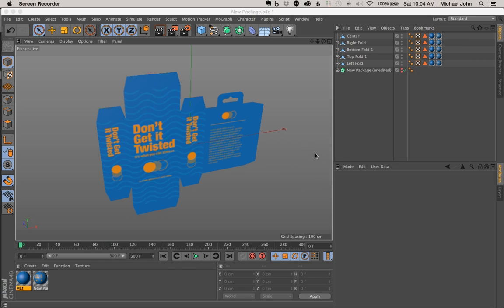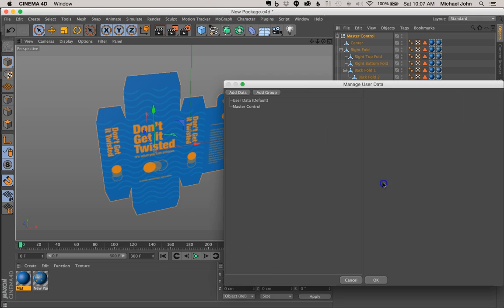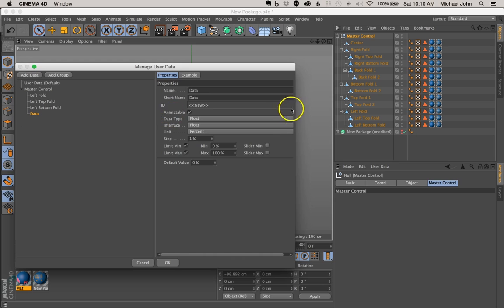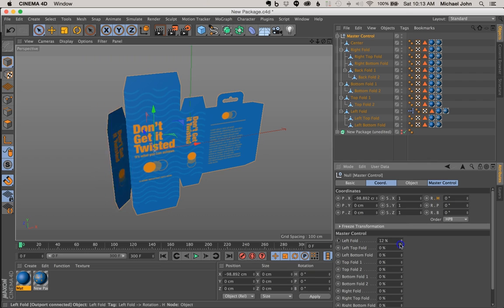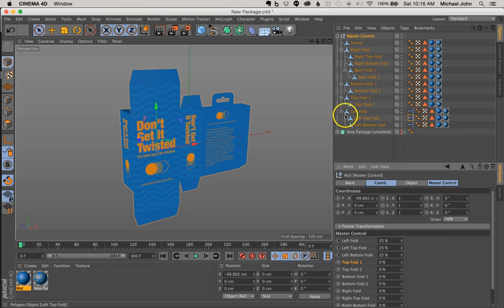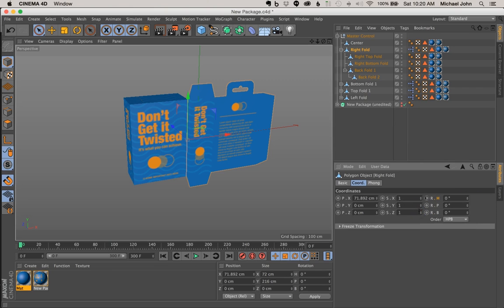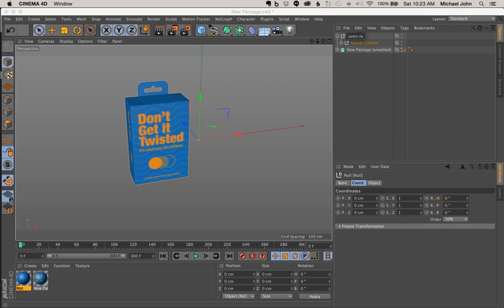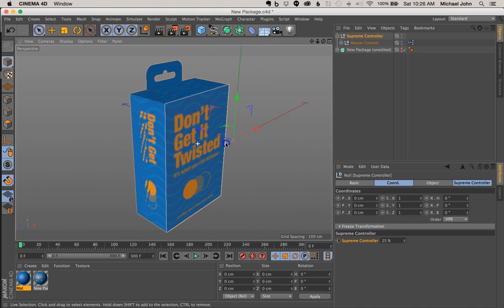Cinema 4D Tutorials - 3D Packaging (Part 4)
A 5-part, 3D packaging tutorial series, utilizing Cinema 4D, Xpresso in Cinema 4D for rigging, Adobe Illustrator, and Adobe Photoshop.

Follow Colorcubic on instagram to keep up with our not-so-daily renders and other creative nonsense.

You might also be interested in: "Cinema 4D Tutorial - 3D Modeled Basketball (Part 3) "